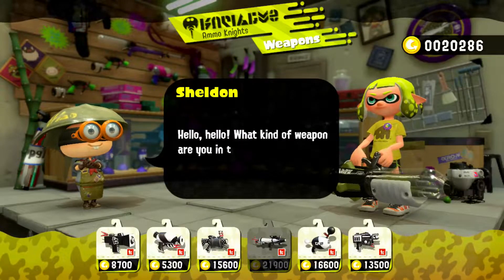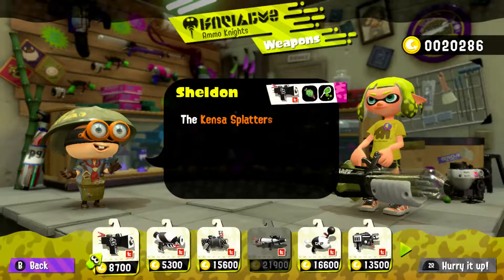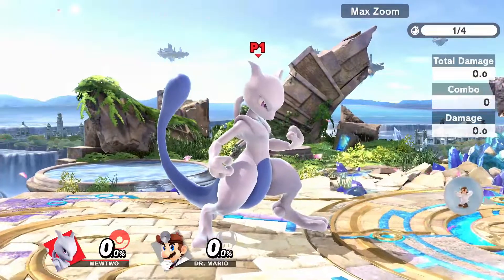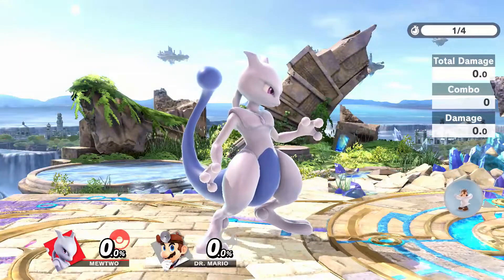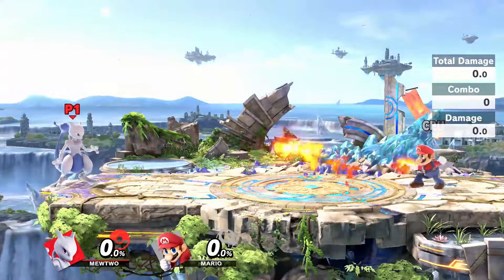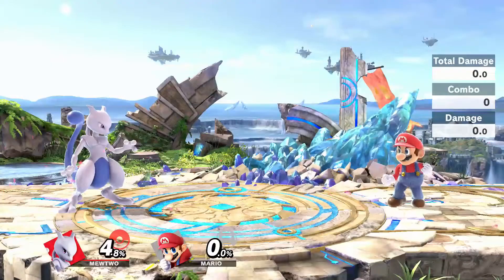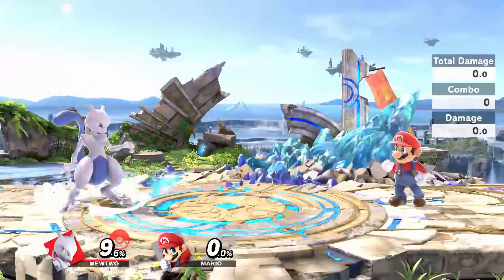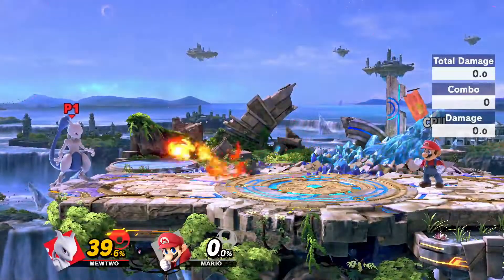Tips on Parrying in Smash Ultimate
This video is meant to complement guides that already exist regarding Parrying, or Perfect Shielding. Check out two of the best here:

The song in my intro and outro was done by Hyper Potions, and it is called Time Trials. You can check out the full song